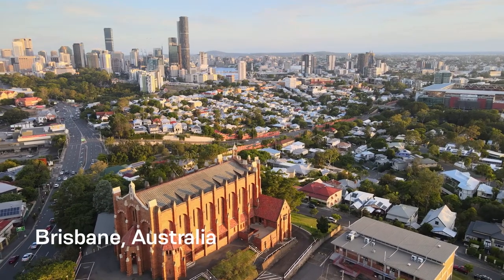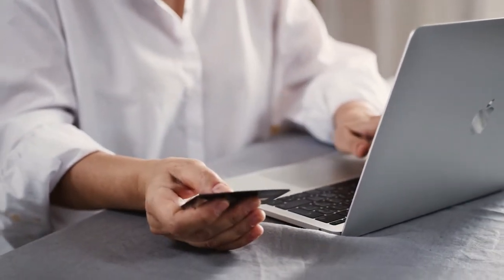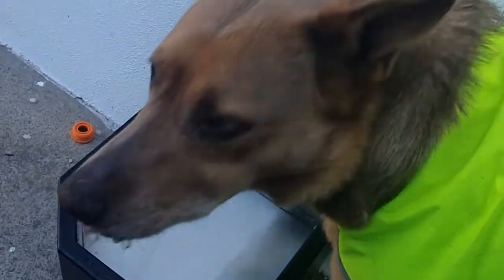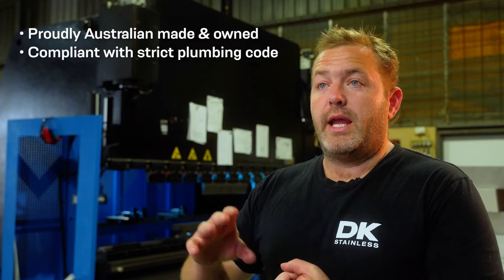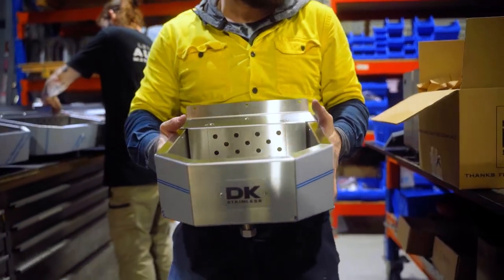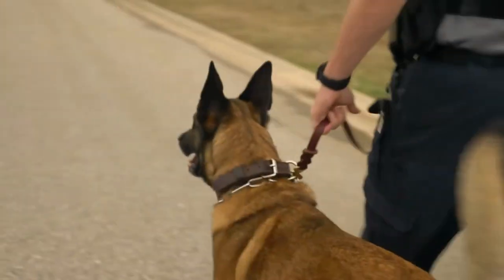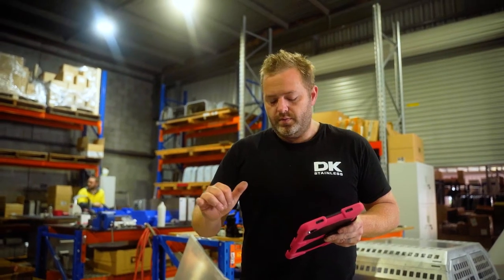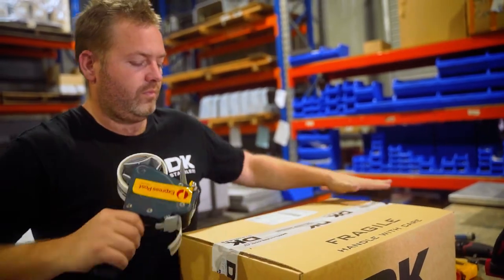DK Stainless - Who we are & why we exist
Dan was looking to find a water bowl solution for his Australian Kelpie, Boss, who took great pleasure in knocking over his water bucket every day. This was pretty stressful given how hot summer gets in Queensland.

“After trying out several auto-filling water troughs from overseas manufacturers, I found that none were reliable enough for Boss, who would tip over or break these products” – Dan Karanges.

Using his practical skills and knowledge from his trade, Dan took it upon himself to design and manufacture a cool and reliable source of drinking water that Boss couldn’t knock over or destroy. And this is how DK Stainless came to be.

One of Dan’s greatest passions is keeping Australian manufacturing alive and jobs right here in our backyard – this is who we are and why we exist.

- Our Story | youtu.be/GCAoIwr-t0k
- BTS Unboxing | youtu.be/eQd_WWkH0Q8
- Dog Crate Installation | youtu.be/WnvrE8xzfDk
- Firepit Installation | youtu.be/VV5IOaCkF-E
- Welding For Beginners | youtu.be/QYsk8diusPo
- Don’t install a 11t Press Brake at home | youtu.be/a1y3-Sp9LqA
- Rating Pet Rehydration Station Setups | youtu.be/euxPTvqaDFc
- All Our Products | youtu.be/NoOKrjprc_M
- Polishing Fuse & Filler Wire Butt Welds | youtu.be/tgABmBjfq4M
- 95L 4WD Water Tank TIG Weld Out | youtu.be/RIRsg93tchI